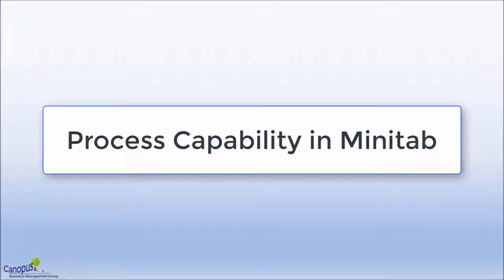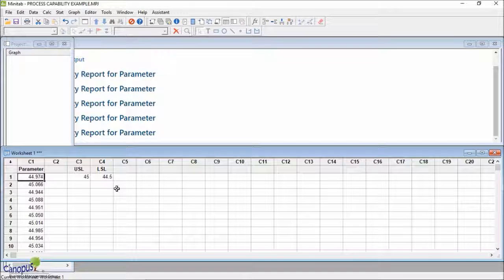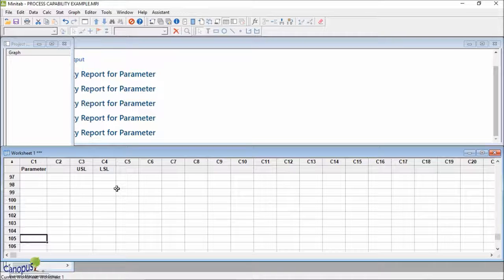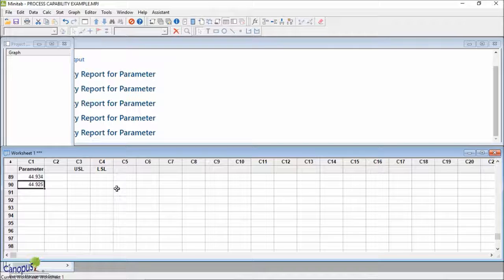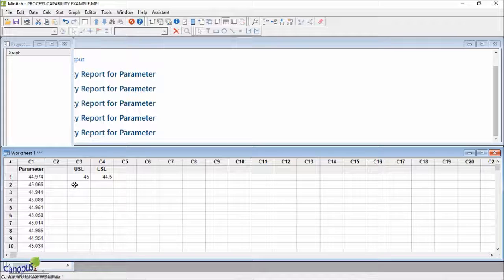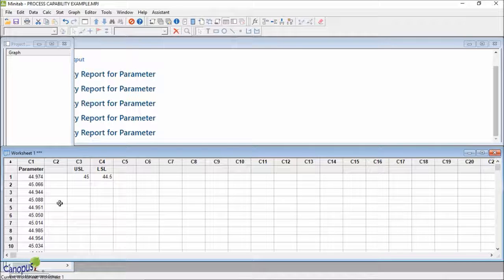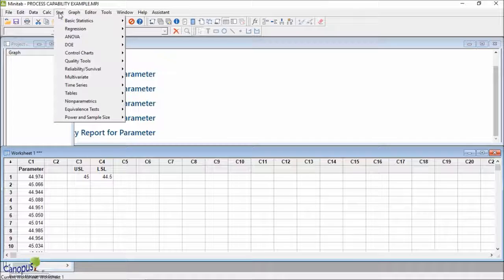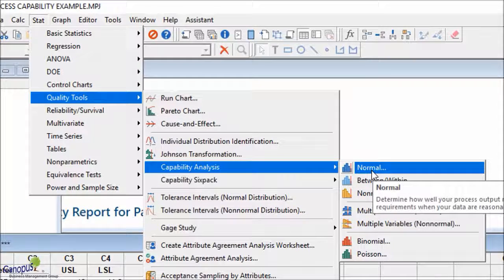Process Capability in Minitab